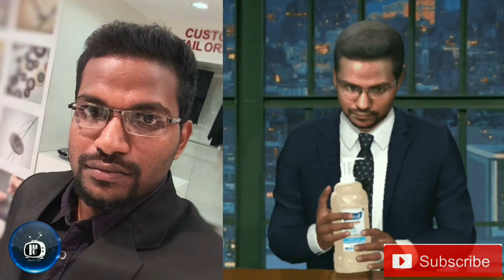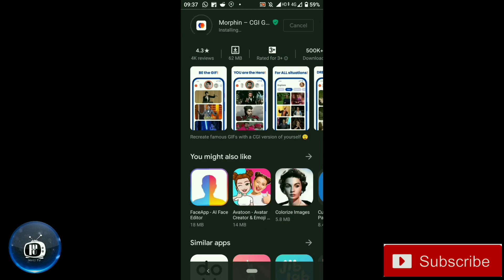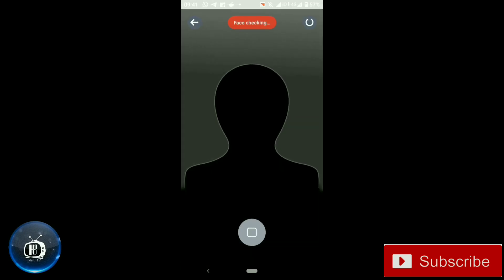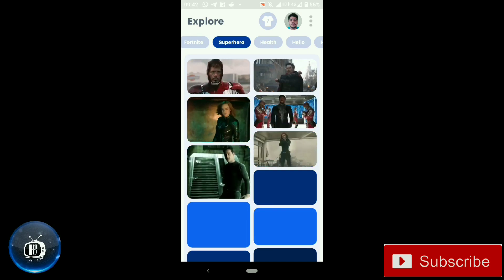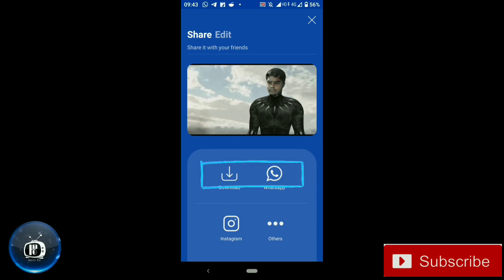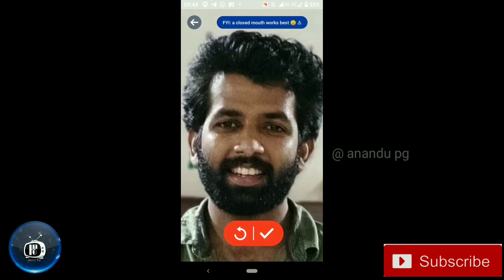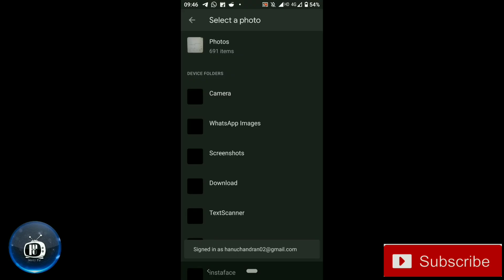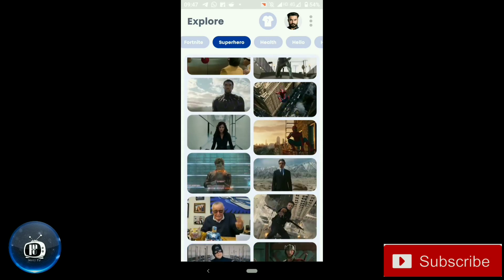How to make face morphing video in your android phone in 1 minute?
The video describe an application that helps you to  make gif format videos after face morphing.

 You can become a superman Spider-Man iron man you can become a superman Spider-Man whatever you want using this app. And it takes less than a minute to make your favourite videos. Watch the video and shareit